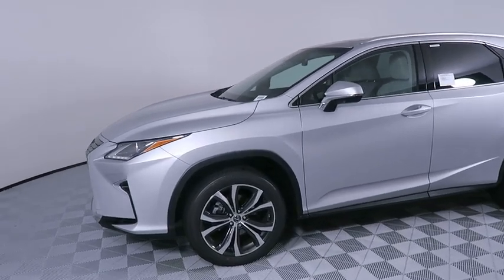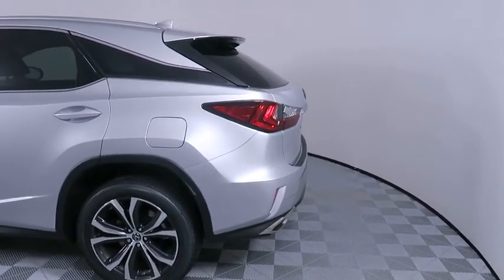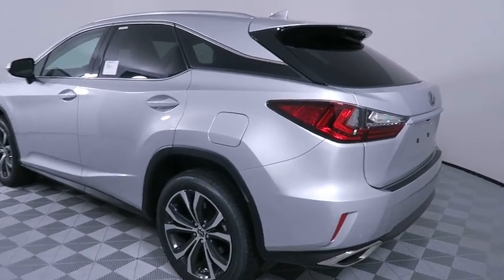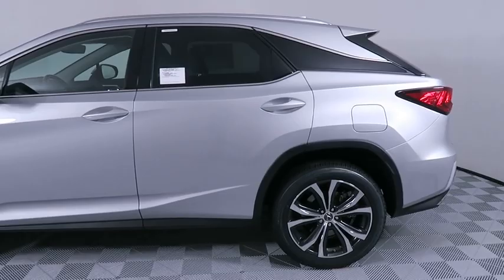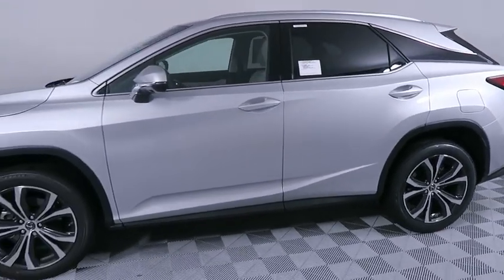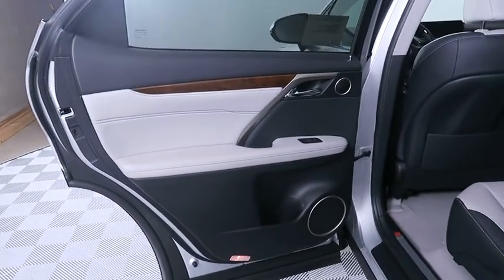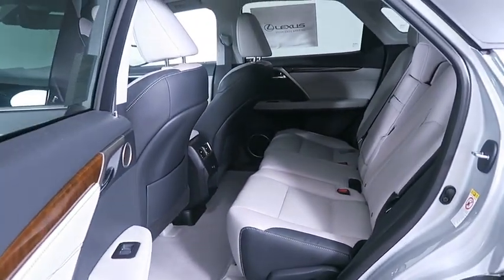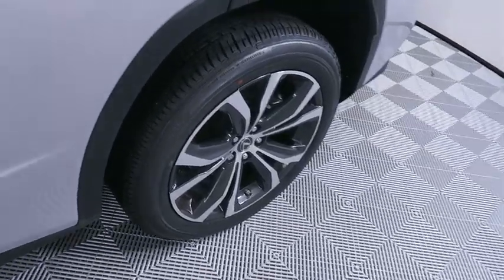2019 Lexus RX Atlanta, Brookhaven, Dunwoody, Decatur, Sandy Springs, GA 2191887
Silver Lining Metallic New 2019 Lexus RX available in Atlanta, Georgia at Lexus of Atlanta. Servicing the Brookhaven, Dunwoody, Decatur, Sandy Springs, GA area.